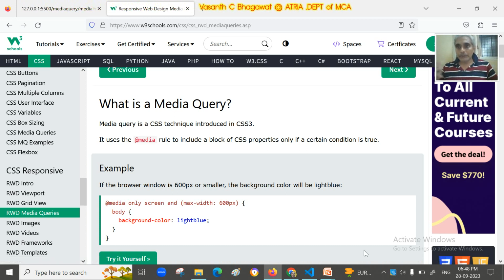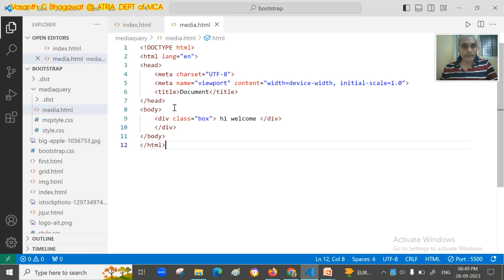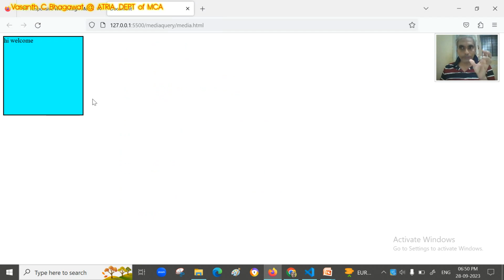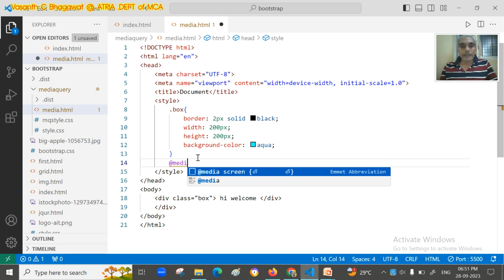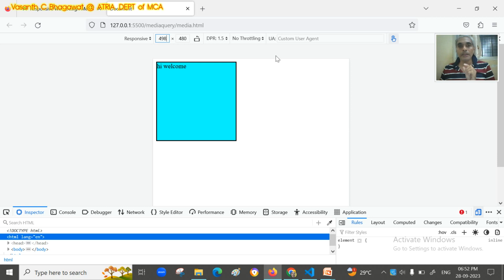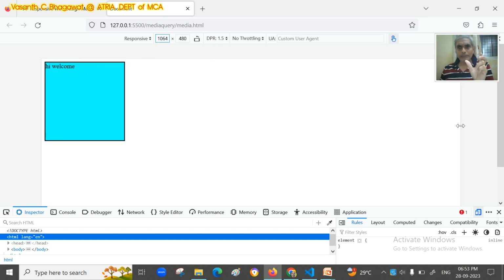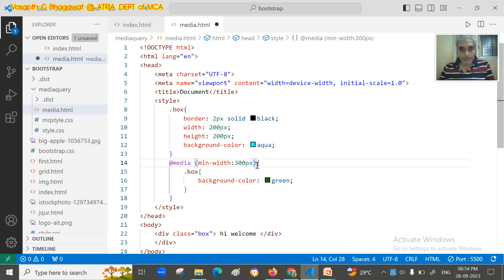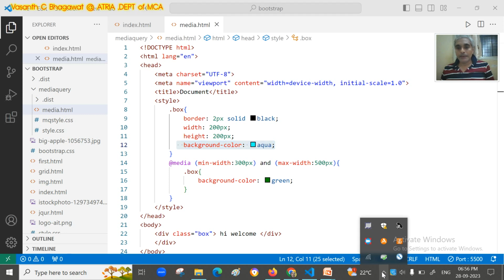Media Query in CSS